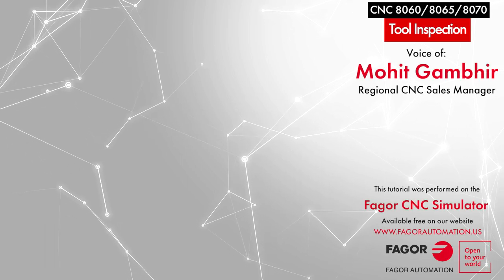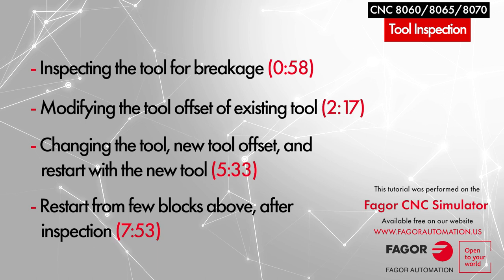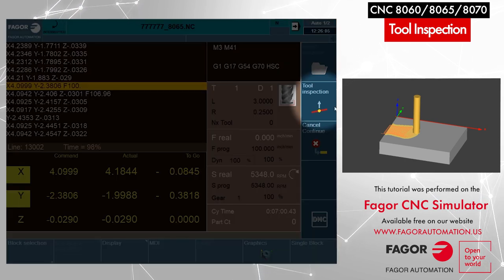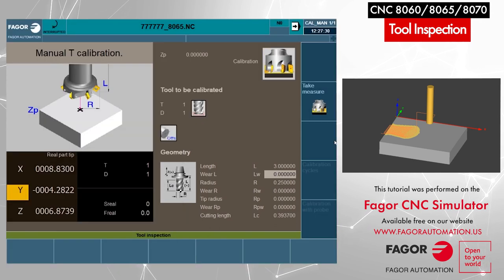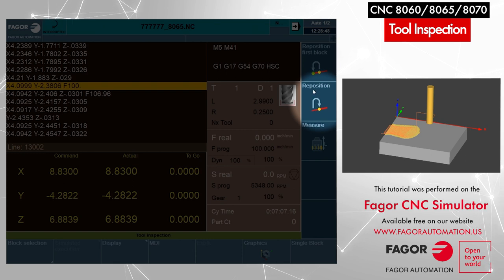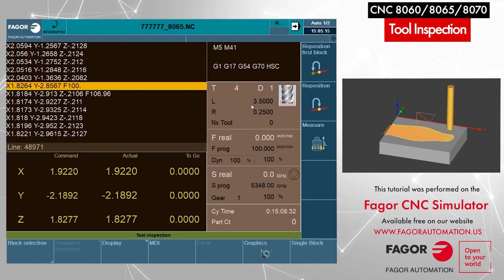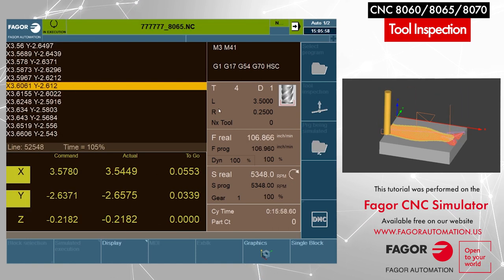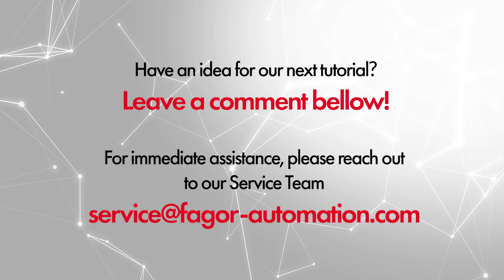Tool Inspection - Fagor CNC 8060 / 8065 / 8070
Tool Inspection is a critical feature for any machinest. In this tutorial, CNC Expert Mohit Gambhir goes over how to interrupt the CNC program in the middle of an execution cycle and perform the following functions on your Fagor 8060 / 8065 / or 8070 CNC:
-  Inspecting the tool for breakage
-  Modifying the tool offset of the existing tool
-  Changing the tool, tool offset, and restarting the program with the new tool

This video was produced and edited by Ryan Adamovic, Marketing Coordinator for North America.